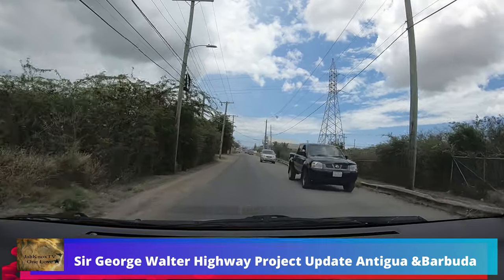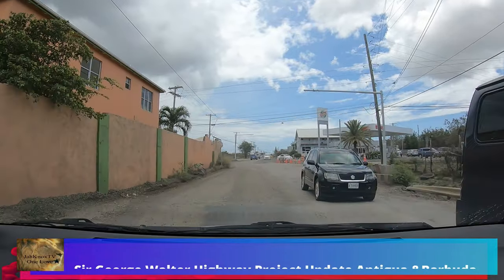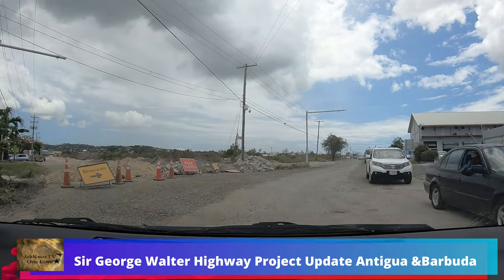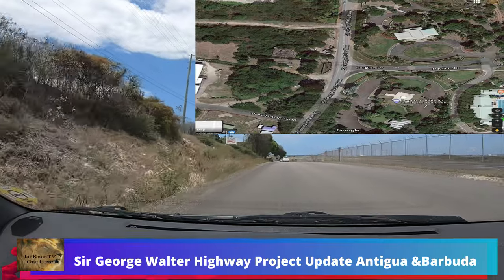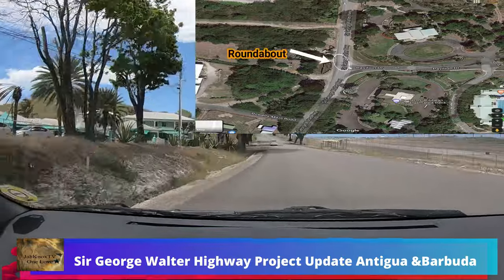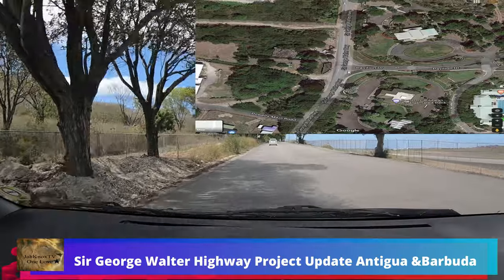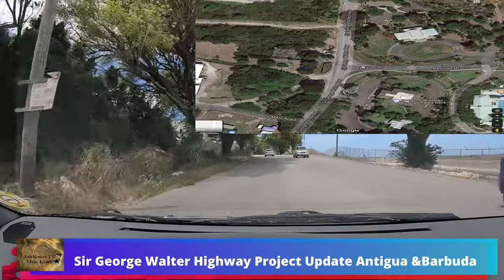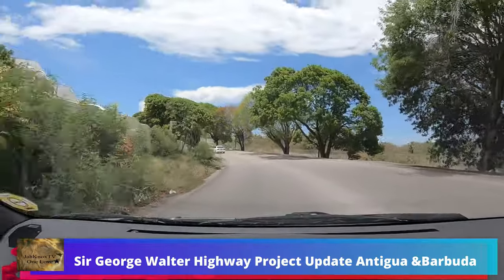Sir George Walter Highway Update Antigua and Barbuda